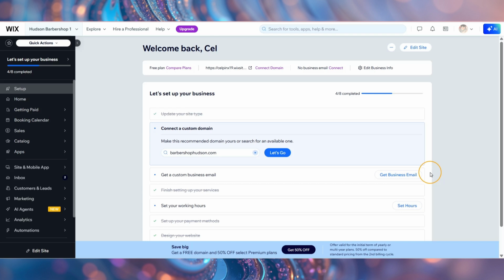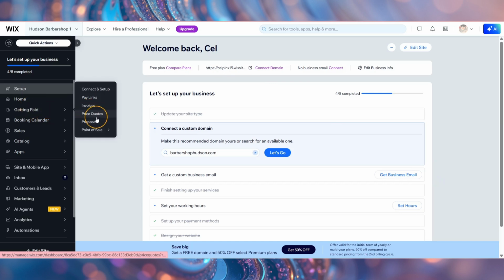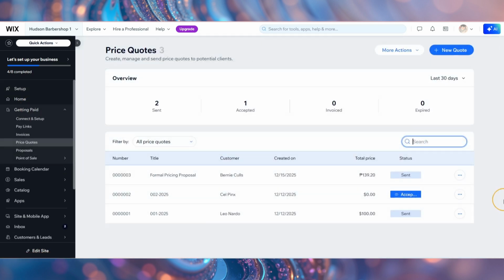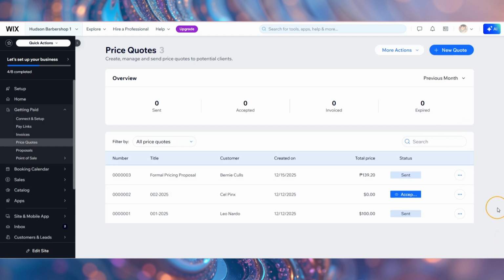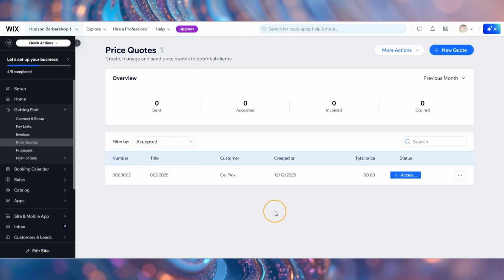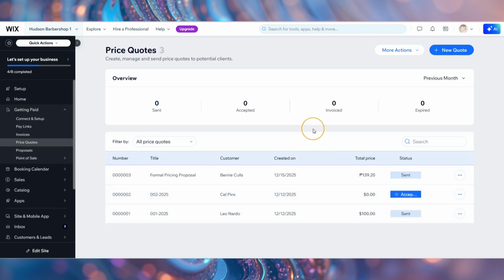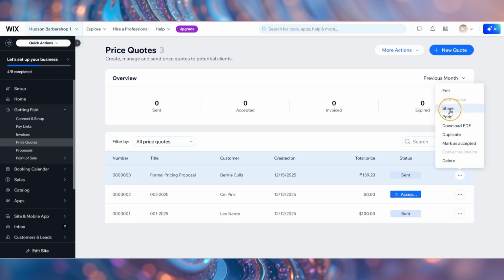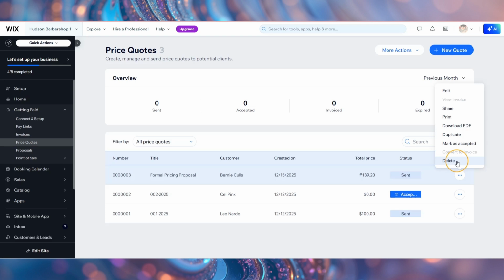Wix Invoices and Price Quotes: How to Manage Price Quotes in Wix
Learn how to manage your price quotes on Wix with the available options you have on the Wix Price Quotes dashboard!